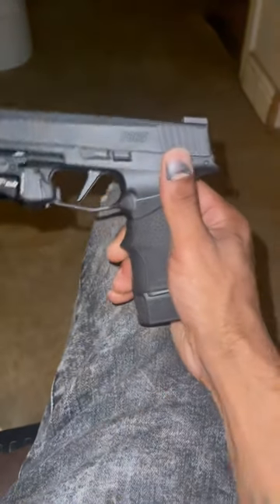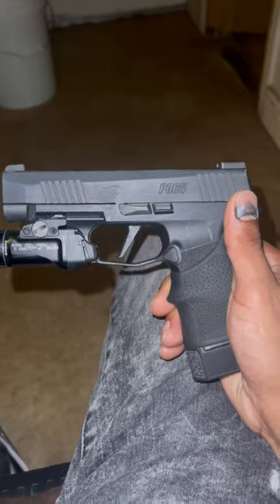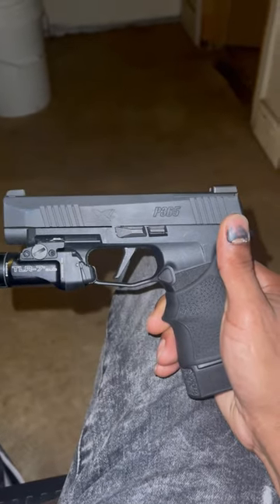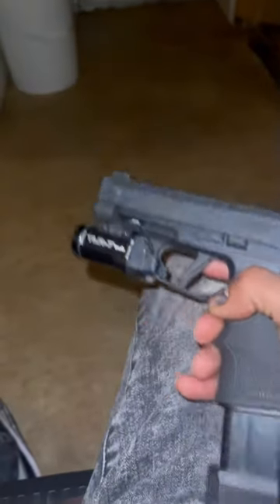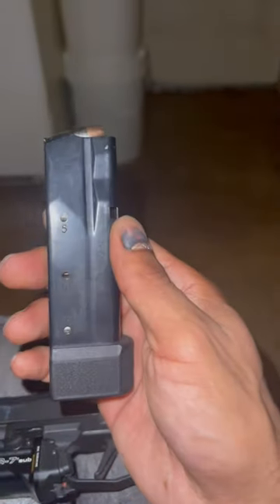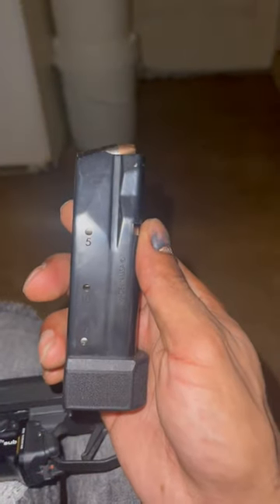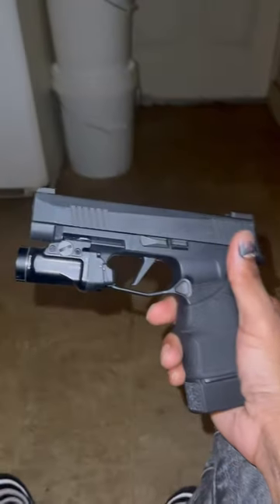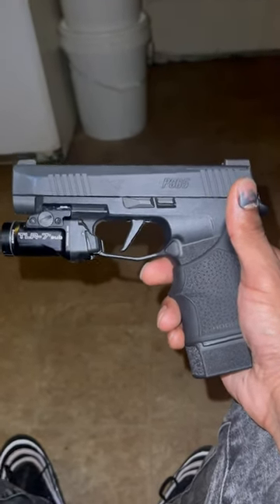Sig P365 XL: Factory 15 Round Magazine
I’m this video I’m showing the gun with the magazine i conceal carry on colder days